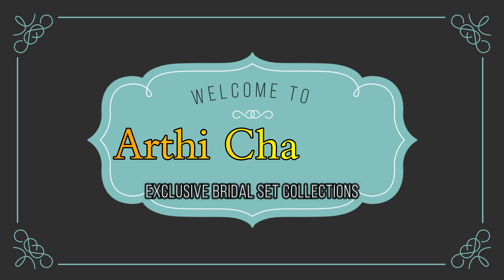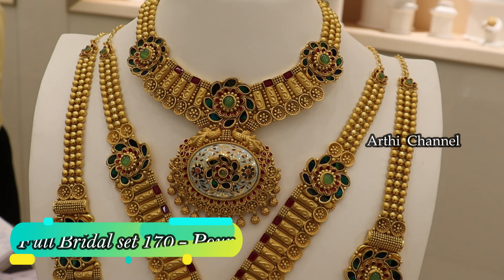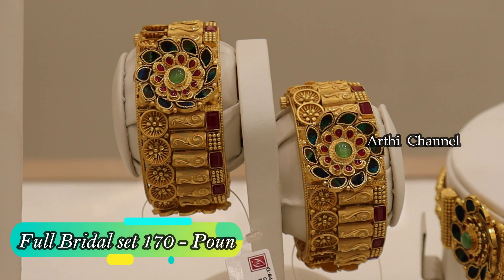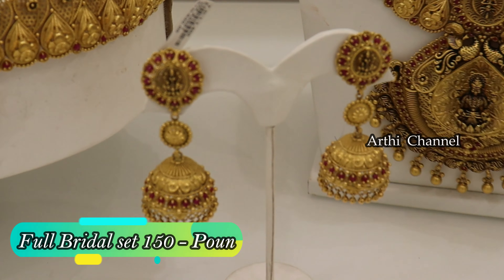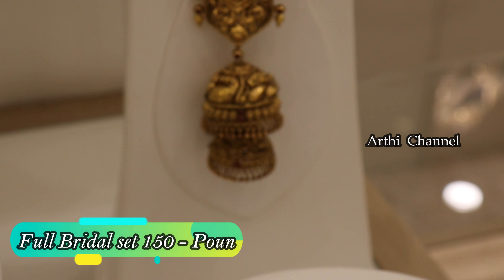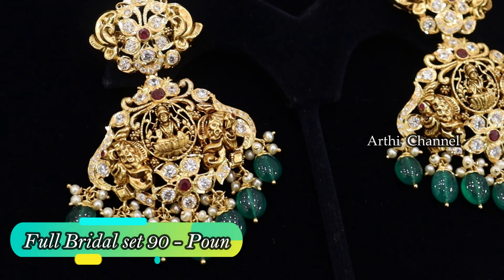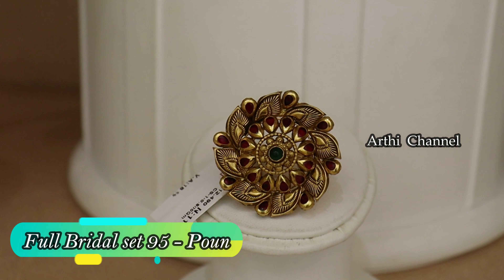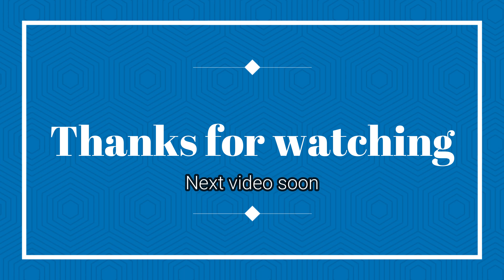Exclusive Bridal set collections // Saravana Store Elite T.Nagar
Hi friends,
Welcome to Arthi Channel. Saravana stores தங்க நகை மாளிகை shop la exclusive bridal collections share panirukea frds.

Address:
SARAVANA STORE Elite
T.Nagar
3, Duraisamy Road,
Chennai - 17
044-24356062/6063